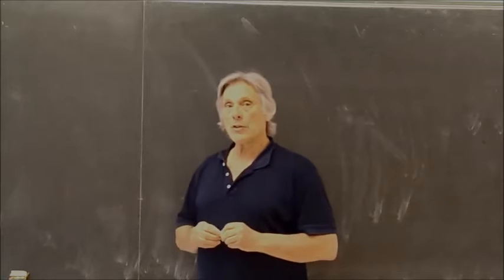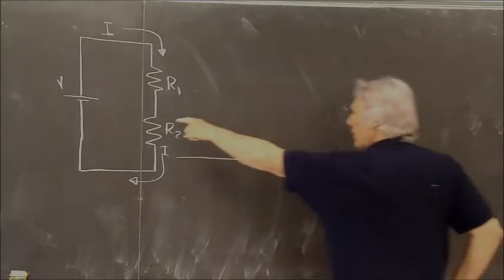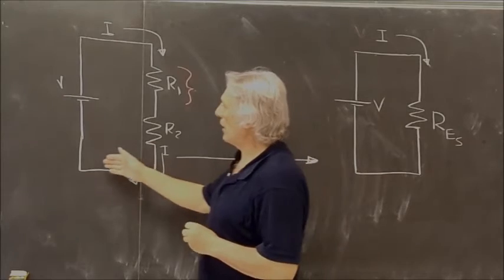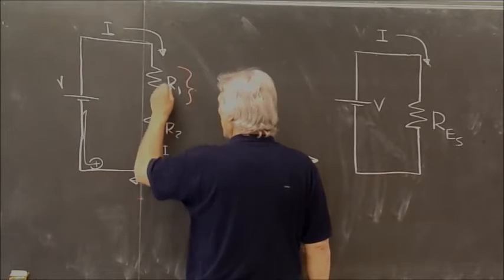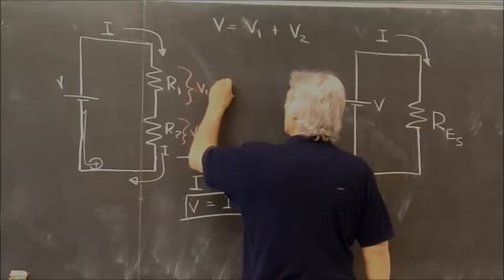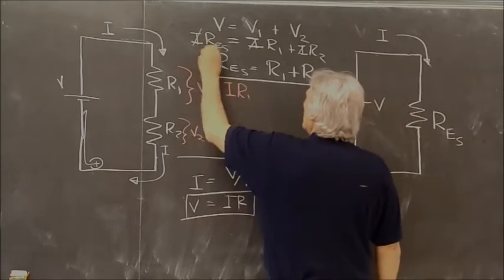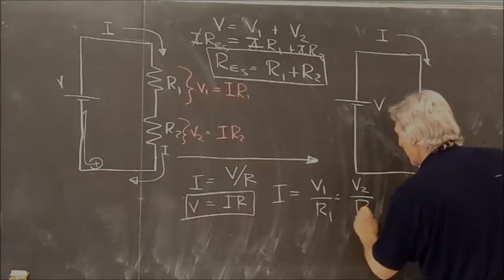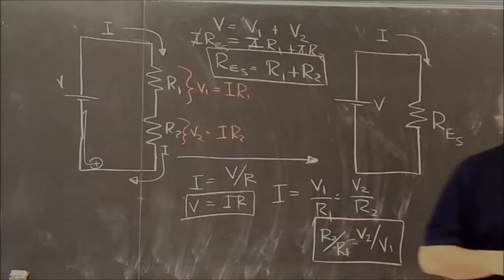Simplified Series Resistance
A brief tutorial on series resistances